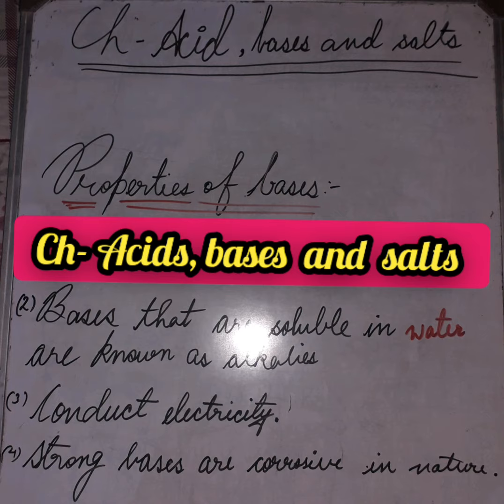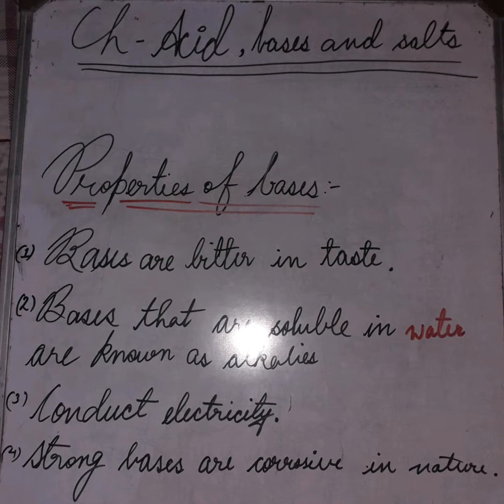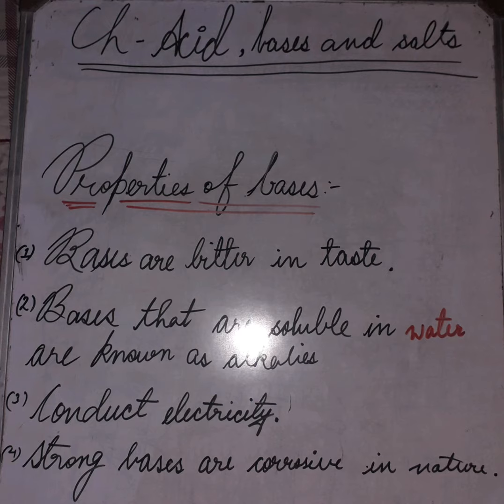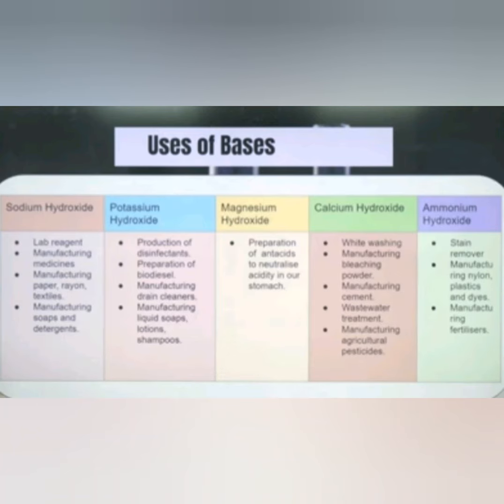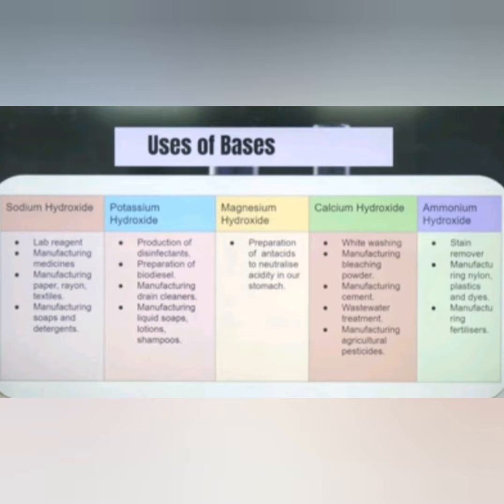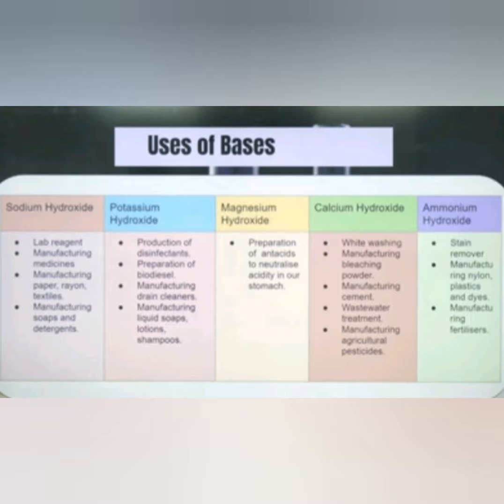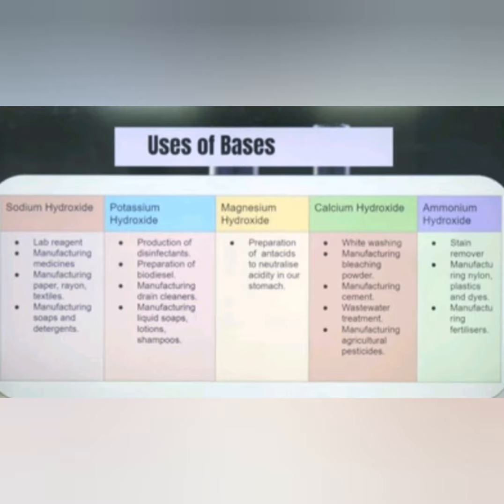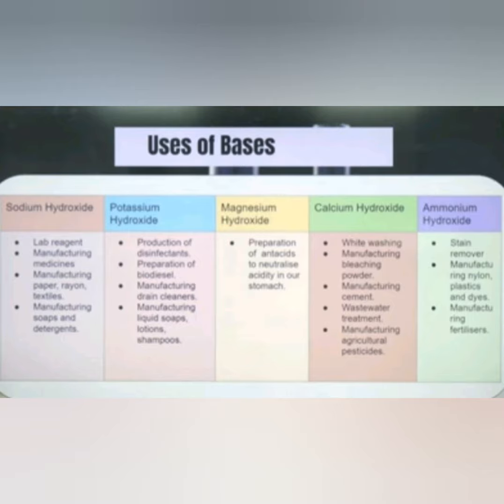Class- 7th chemistry (7th video lecture)by SC